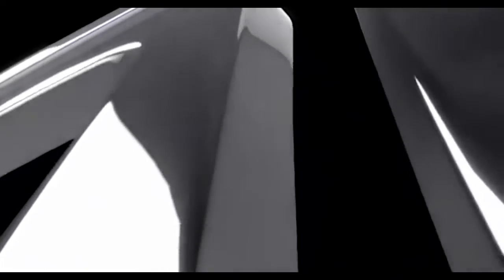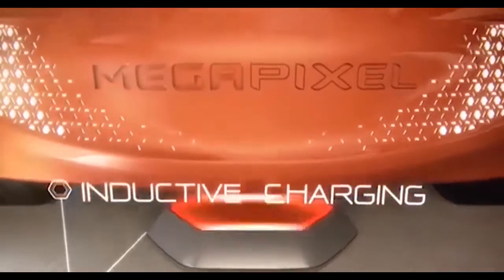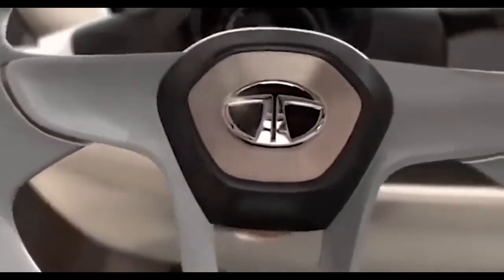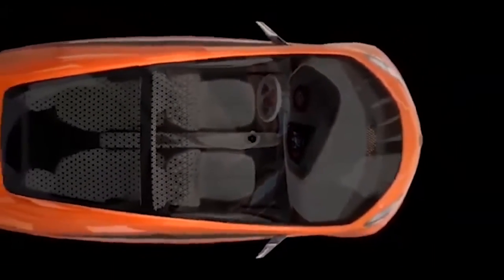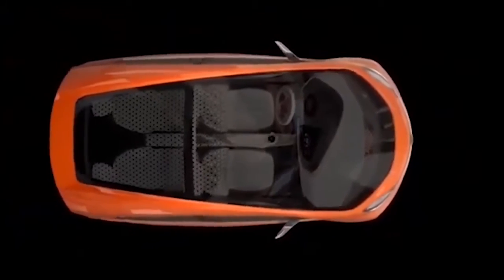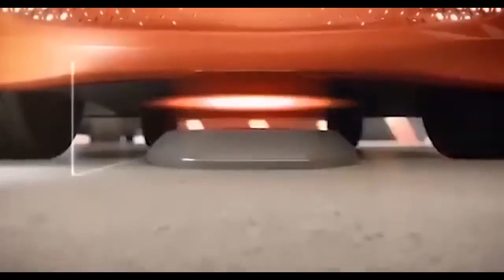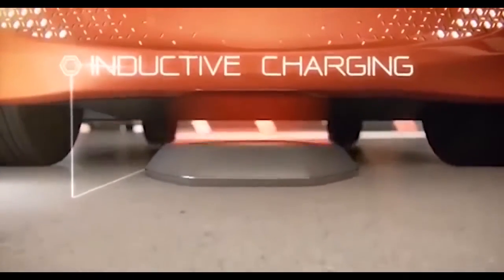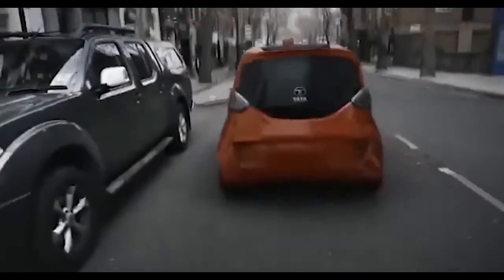Tata Nano EV: India's Game-Changer in Electric Vehicles *Launch & Price ?*